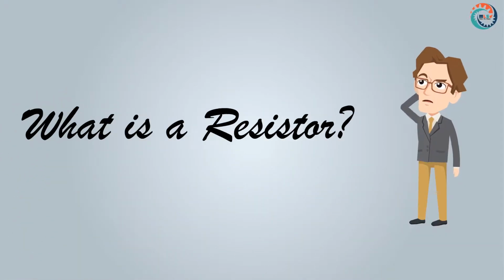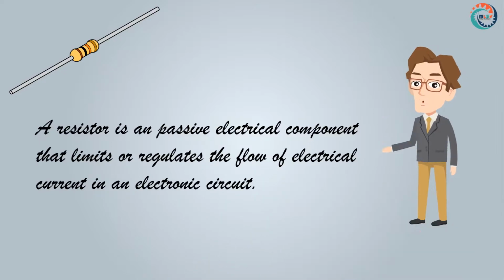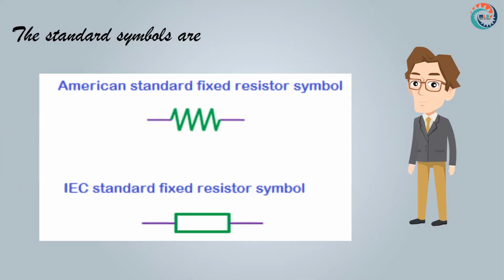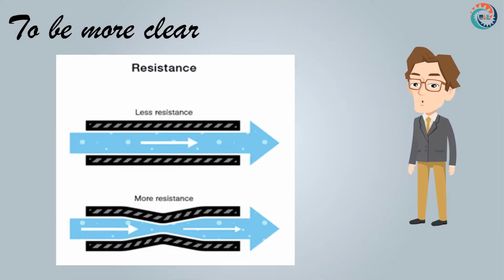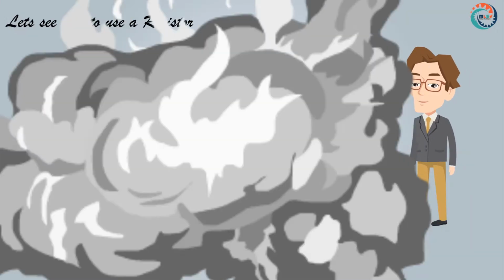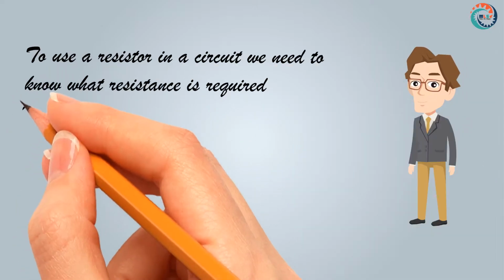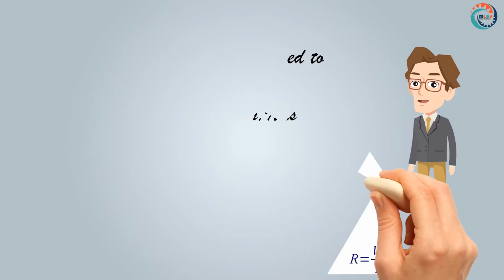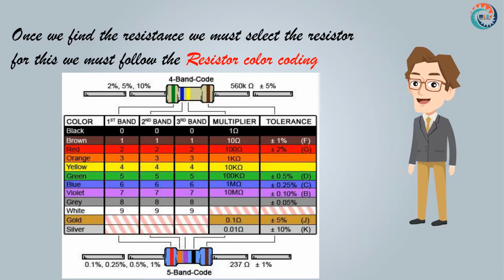What is a resistor?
Hi guyz this is our first video hope you like it.